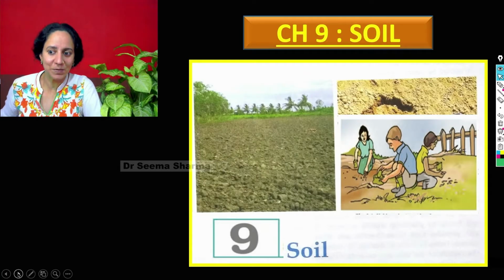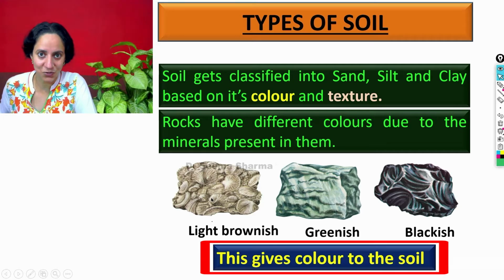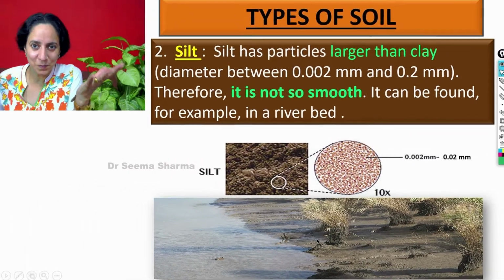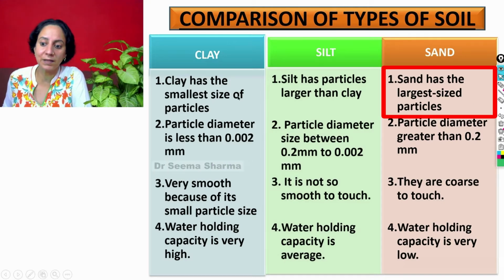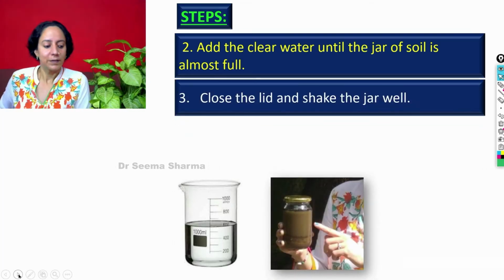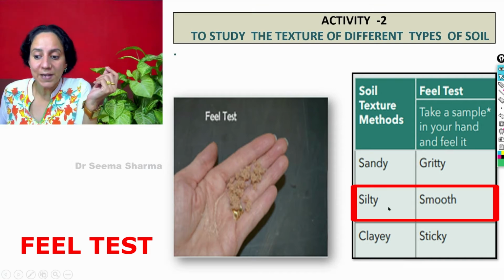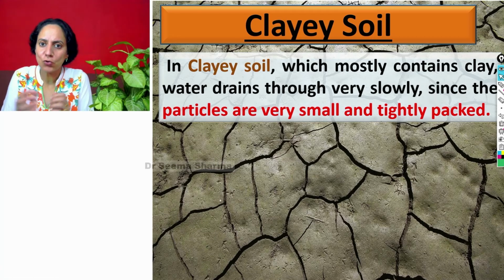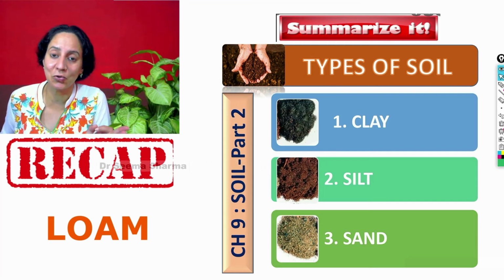2-SOIL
Dear viewers, This  video (SOIL : Part 2 ) is the concluding Part of Chapter 9: Soil. In this video you will  get  a glimpse of Three Basic types of Soil - Sand, Silt and Clay. You will learn about characteristic features of these  soil types with the help of two activities. In the later half of the video you will get to know  about SANDY, SILTY and CLAYEY  soil their  composition and important features.
The concepts have been presented in a simple and easily understandable manner, for better comprehension.
 I have also supplemented this video with illustrations,  pictures, flow charts and visual clips related to the content for better understanding for Class 7 students (CBSE and ICSE).  Picture based flow of information of this video will help you to understand about harmful microorganism.  A  worksheet is also given for self assessment. So, do watch it till the last  and explore about 'THE TYPES OF  SOIL'.

For my viewers who might be interested in a quick reference to specific sub-topics of this video.
0:00  Opening Remark from a construction site and an agricultural field
1:20  Introduction to content of the video-Ch 9:SOIL(Part-2)
1:32  General Layout of the Chapter
2:02  Learning objectives this video
2:37  Objective # 1:Types of Soil (Sand, Silt & Clay)
4:18  Clay
5:08  Silt
5:38  Sand
6:38  Humus
7:16  Comparative account of Clay, Silt and Sand
8:42  Activity Time (Practical Demonstration)
8:53  Experimental Investigation 1: To study the Different solid components of Garden Soil.
10:58 Experimental Investigation 2: To study the texture of different types of soil
12:47 Sandy soil
13:20 Clayey soil
14:09 Loam Soil
14:56 Recap
15:41 Important Questions (WORKSHEET)
16:05 Up Next-Ch 10 : Respiration in Organisms:Part-1